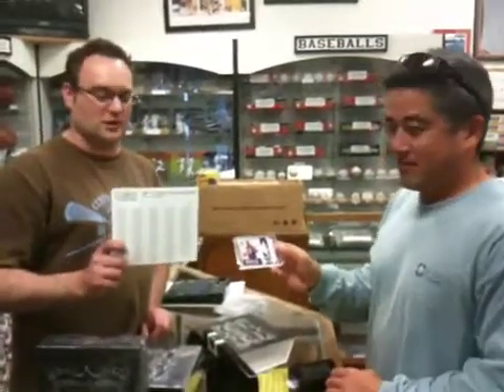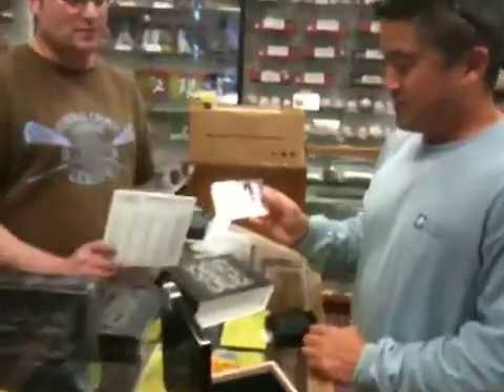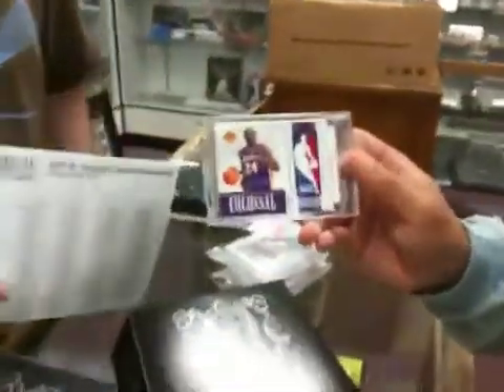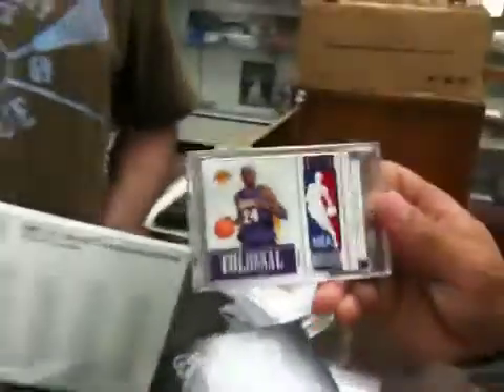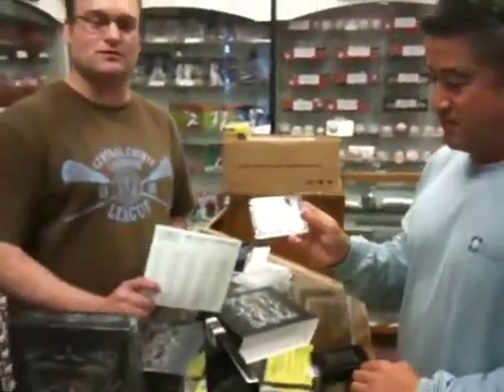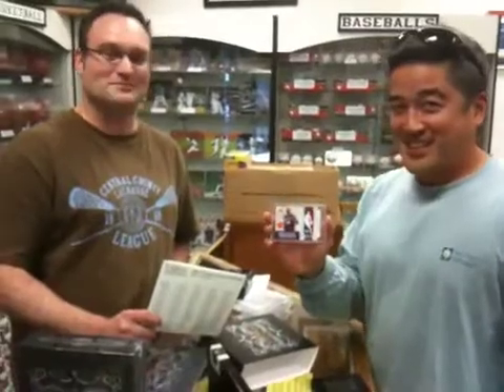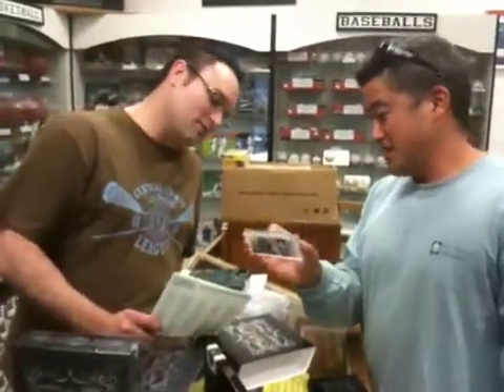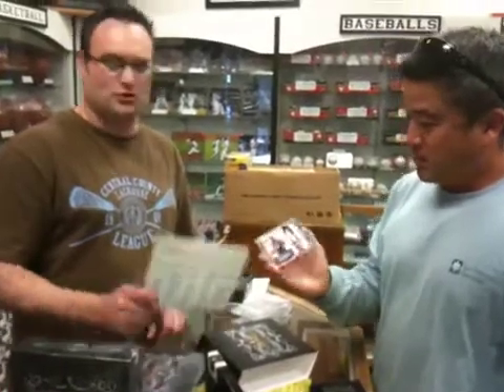2009/10 Panini National Treasures 1 Box Break Kobe Logoman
Hey everybody!

1 box break of 09/10 Panini National Treasures busted at sbaycards.

Sick Kobe Bryant Logoman Mojo! wooo!